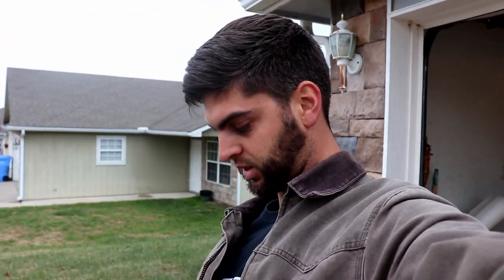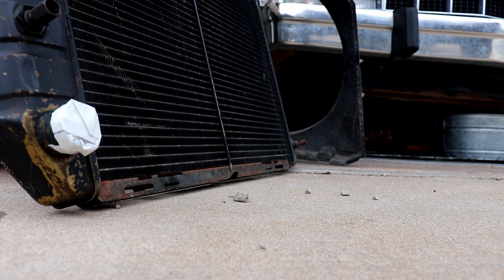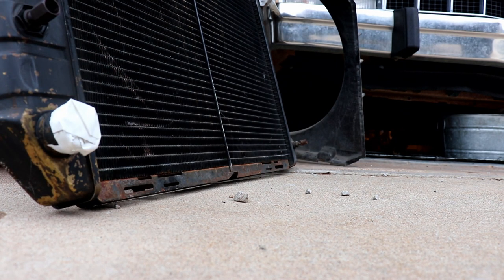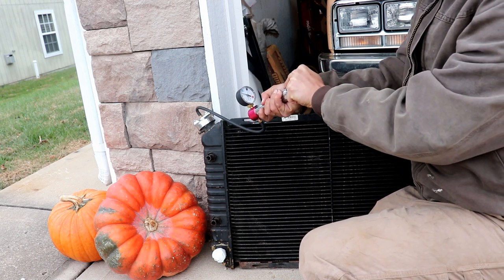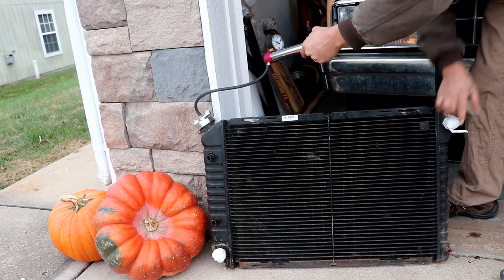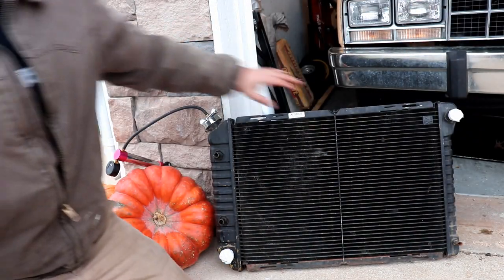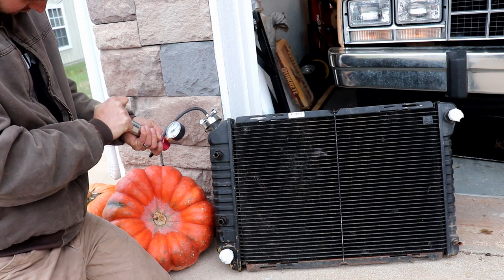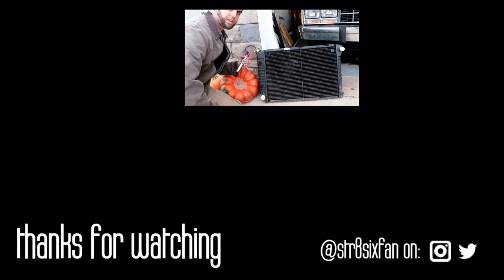Waterproof Tape vs Radiator Pressure Test, a Tubesday Short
We've all seen this Tape on TV patching a giant hole in the side of a bucket. First they sprayed their product from a can to line the bottom of a screen door boat, but then they introduced a tape! I put it to the test...a radiator pressure test to be exact. This was an idea I came up with when I wanted to try and test a used radiator before buying off Craigslist. Find out who wins in this Tubesday short!

Buy your own Str8sixfan Pistons Tee!

Gear I shot this with (paid links):

Rode Video Mic Pro